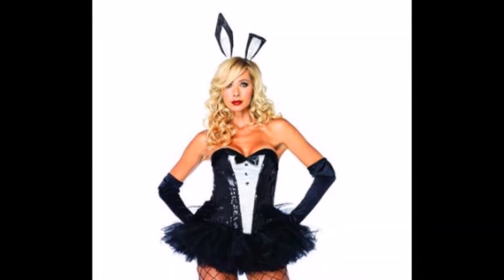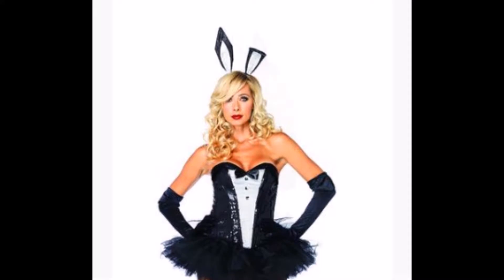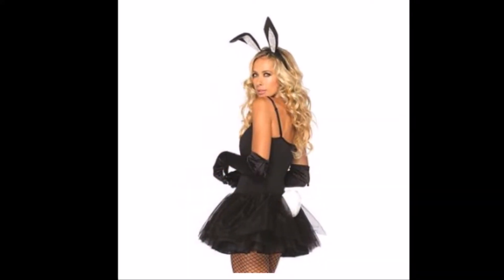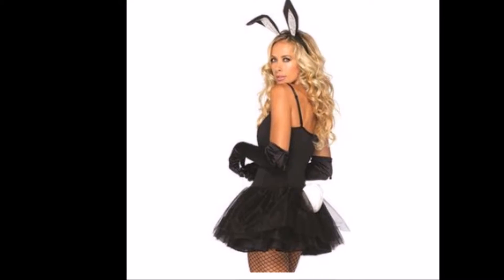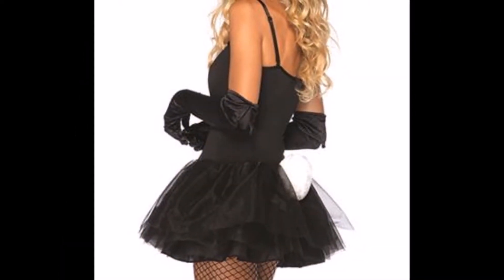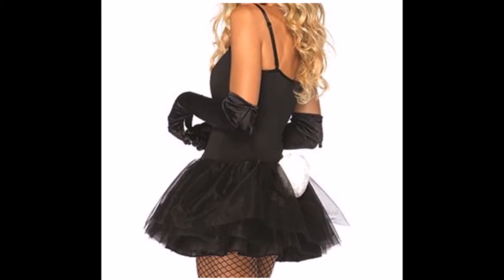Bunny Accessory Kit | Cassinovas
Impress him. Indulge in his fantasies. Make a romantic evening of you dressing up with this cute three piece Bunny Accessory Kit. This bunny set features gloves, glitter ears and a tail. Add this bunn kit to your romantic role play collection. Worn best with a corset or black laced mini dress. Works wonders when you play the seductive character in the room.